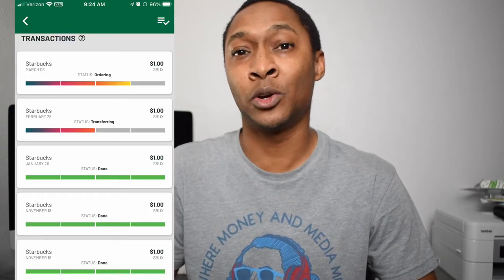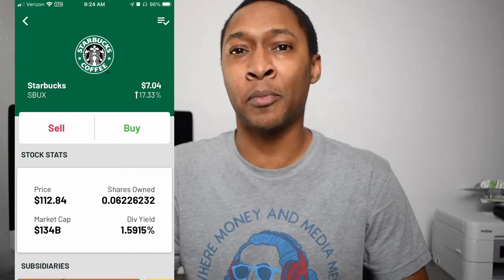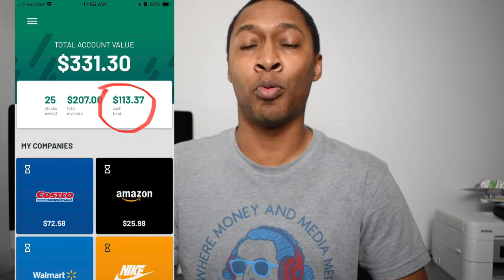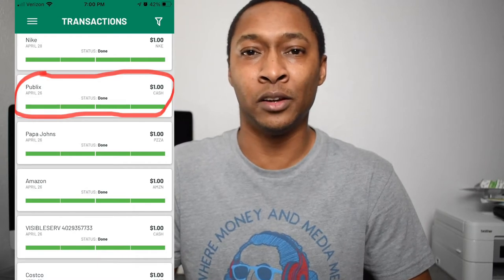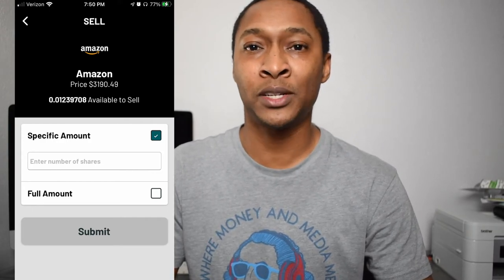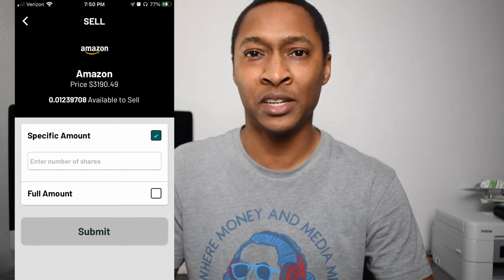Grifin Investing App Review - Invest Where You Shop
Want a simple and easy way to get started with investing? Checkout the Grifin Investing App!

With Grifin all you need to do is connect a credit or debit card to the app, and you will automatically start investing $1 into every publicly traded company you shop with? Watch this video to learn more!

Webull App: receive 2 Free Shares of Stock valued between $6-$1,400 after $100 deposit

Bank Account Referrals:
Yotta Savings Account: Use Code AJMOBILEMONEY for a chance to win $10 Million!
Greenwood Bank: Bank Black and earn $10 with my referral

Non-Financial Referrals:
     Mobile Phone Service:

     Security/Privacy:
     Windscribe VPN: Free or Pro Plan. Pro Plan recommended for more features.

Checkout My Gear!